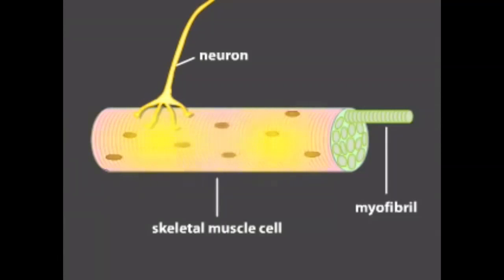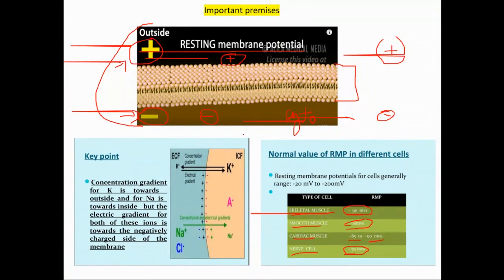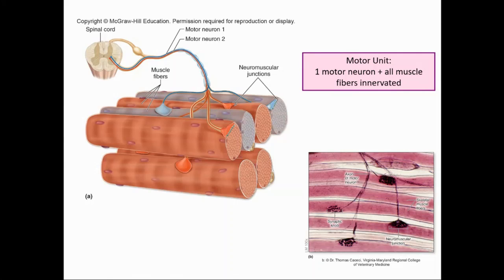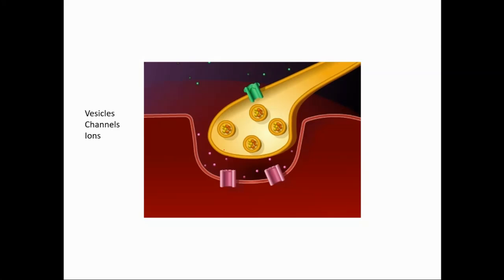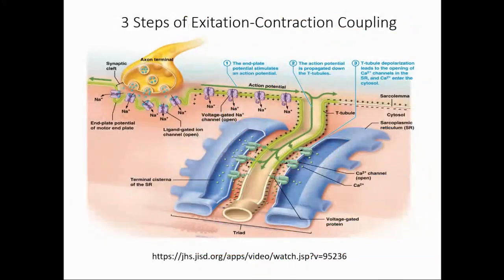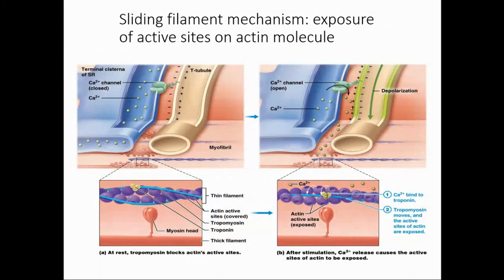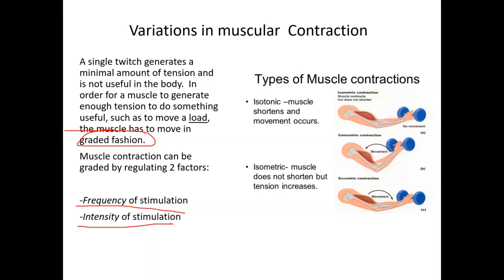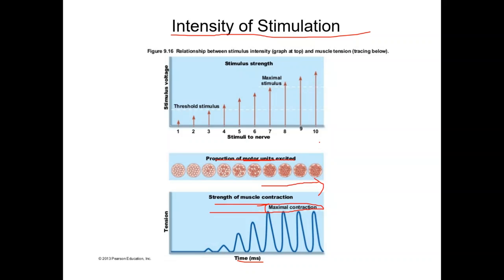Muscular System 1 recording 2